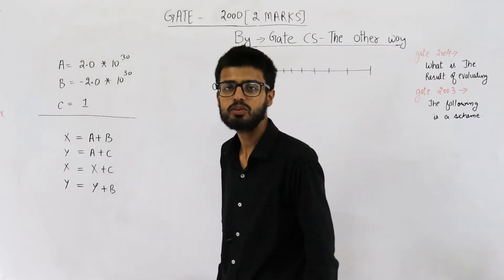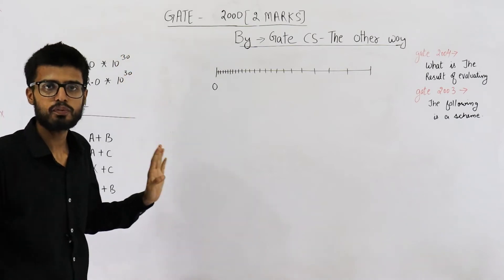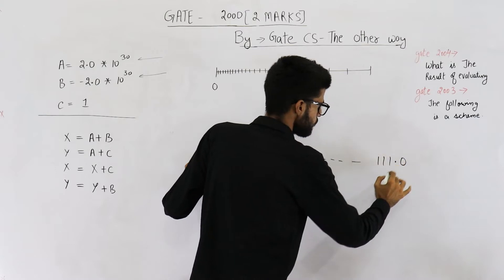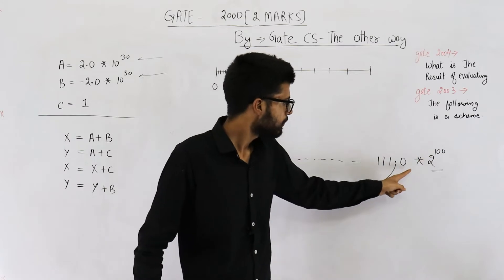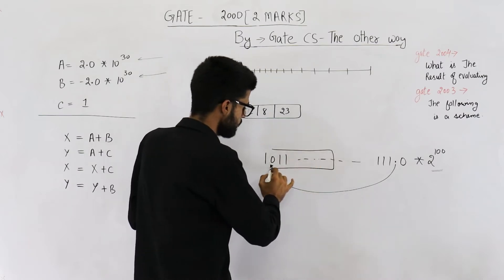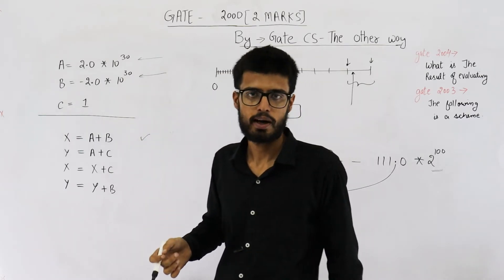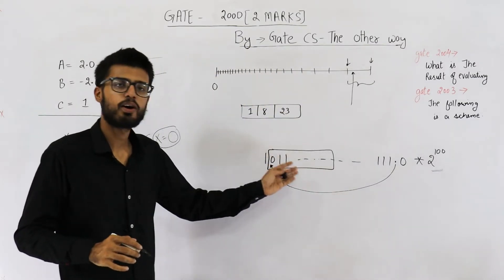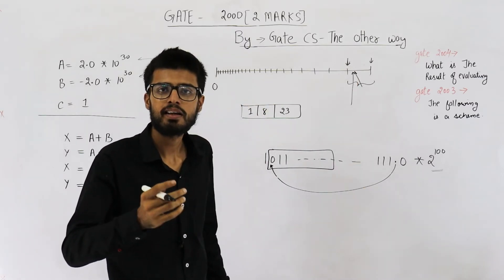Gate 2000 pyq DIGITAL |Consider the values A = 2.0 x 1030, B =-2.0 x 1030, C= 1.0, and the sequence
Consider the values A = 2.0 x 1030, B =-2.0 x 1030, C= 1.0, and the sequence

X: = A + B
Y: = A + C
X: = X + C
Y: = Y + B

executed on a computer where floating-point numbers are represented with 32 bits. The values for X and Y will be
(A) X = 1.0, Y = 1.0
(B) X = 1.0, Y = 0.0
(D) X = 0.0, Y = 0.0